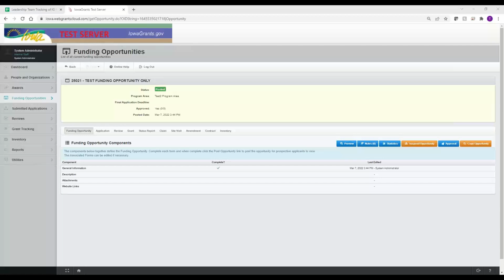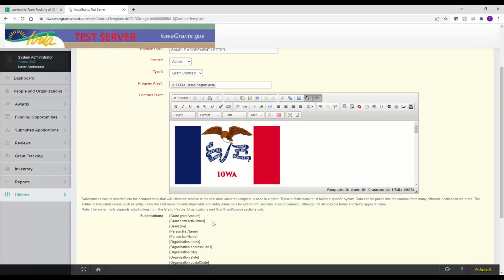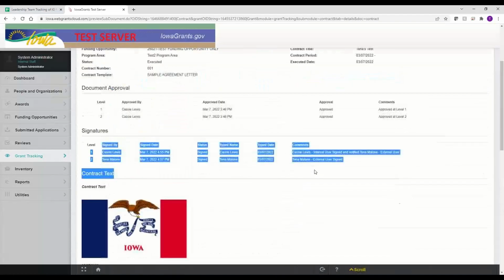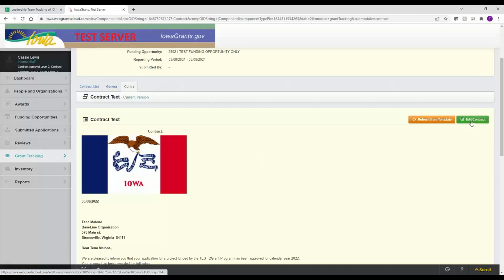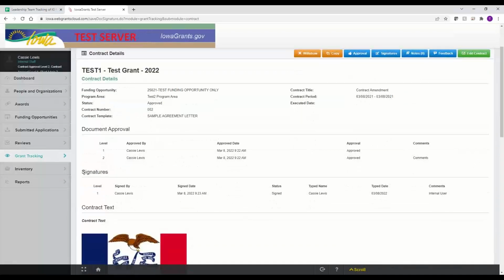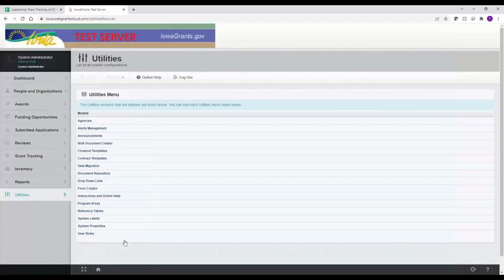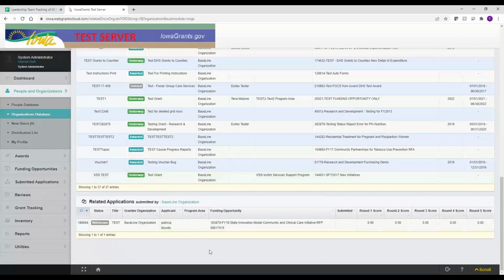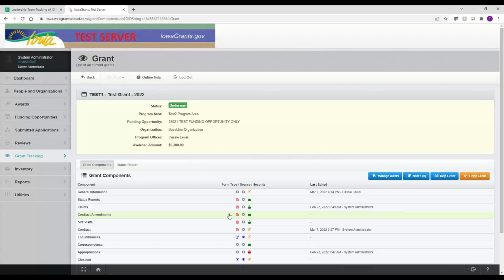Iowa Grants: Contracts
This video introduces contracts in the Iowa Grants system.  This video is intended for internal state users.